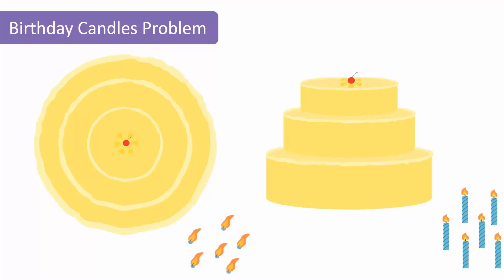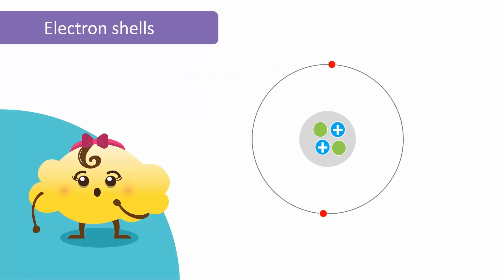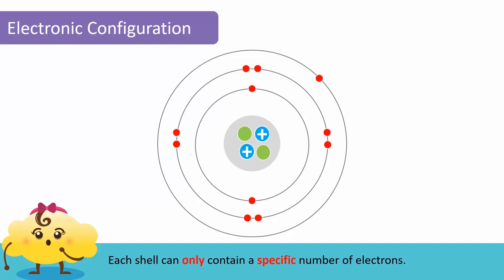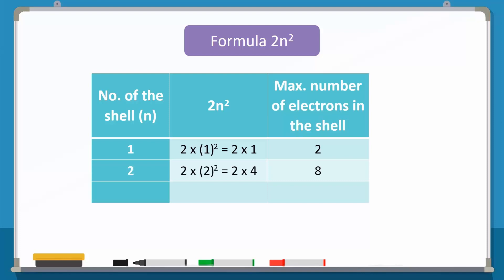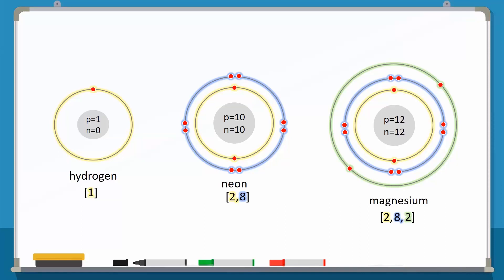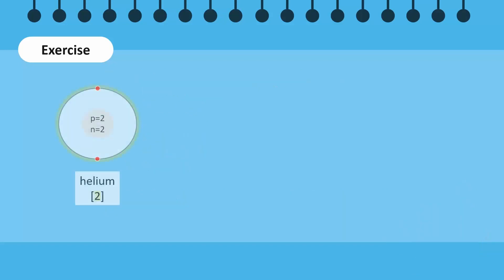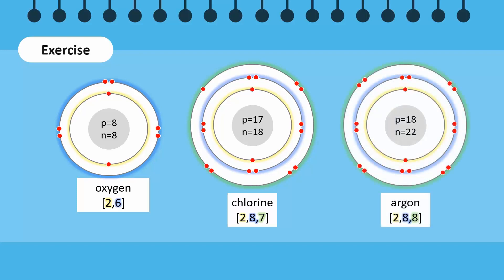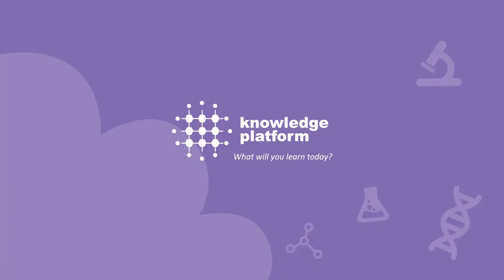The Atomic Structure of the First Eighteen Elements in the Periodic Table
"The smallest unit of an element which consists of a dense, central positively charged nucleus surrounded by negatively charged electrons is called an atom.

Atom is divided into two parts – Atomic structure and extra nucleus part. The atomic structure consists of a positively charged proton (P+) and neutral neutron (n°). Extra nucleus part contains negatively charged electrons (e-)."